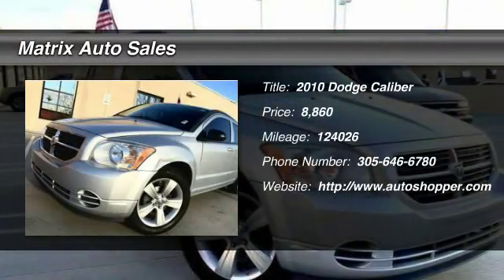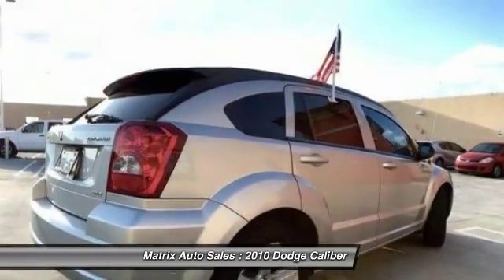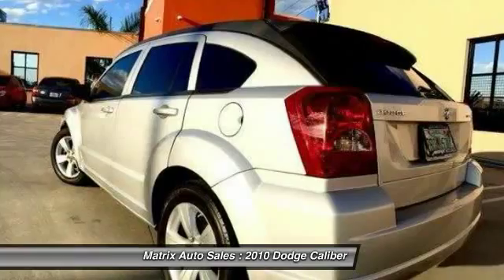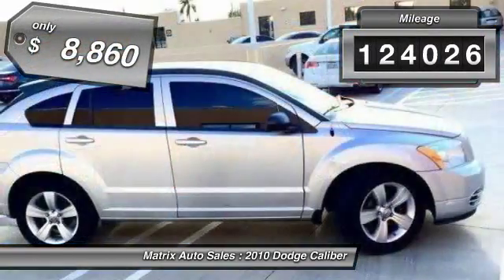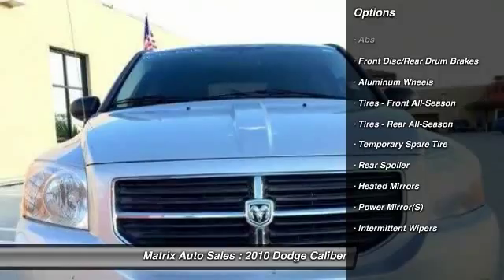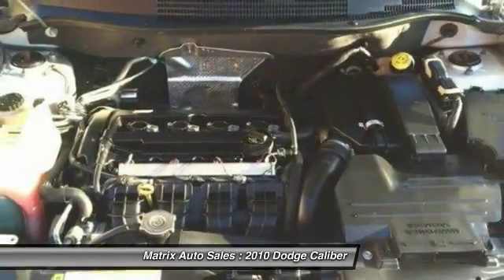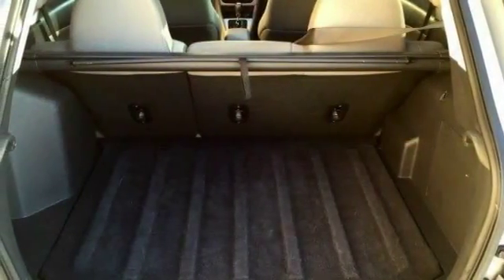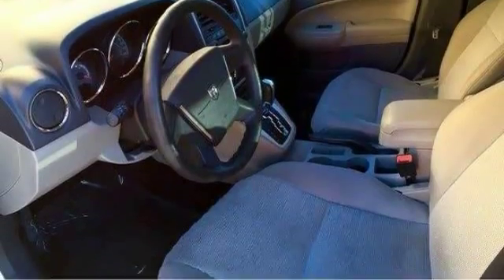2010 Dodge Caliber SXT 4dr Wagon Miami FL 33125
2010 Dodge Caliber SXT 4dr Wagon

This vehicle is located at:

Matrix Auto Sales
81 Northwest 22nd Avenue